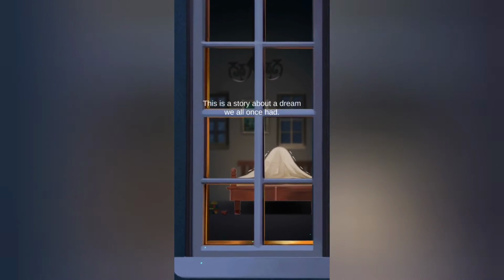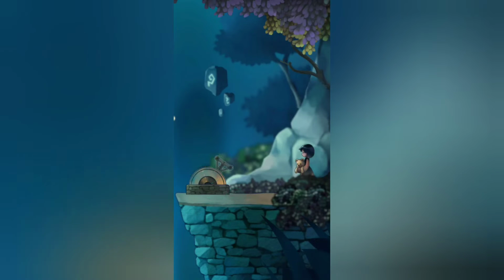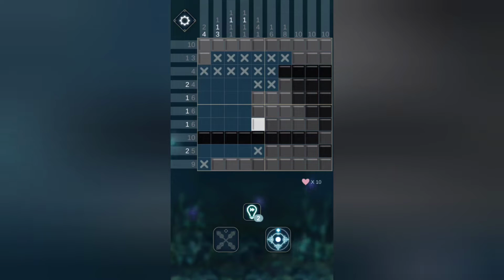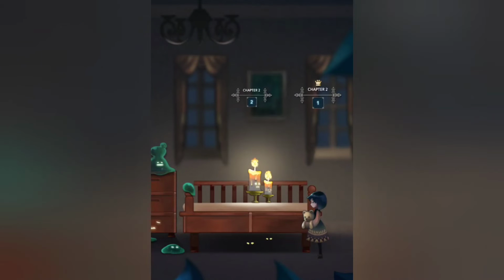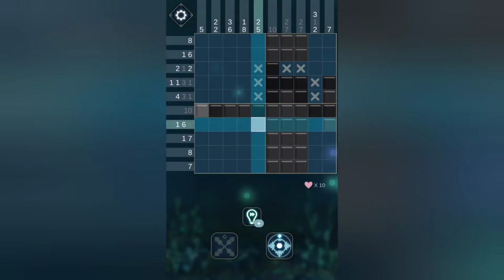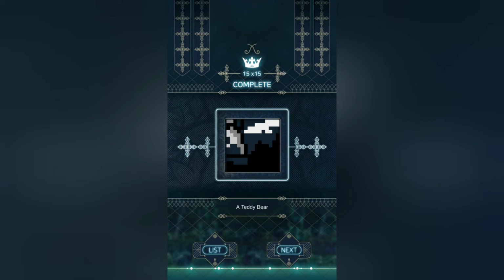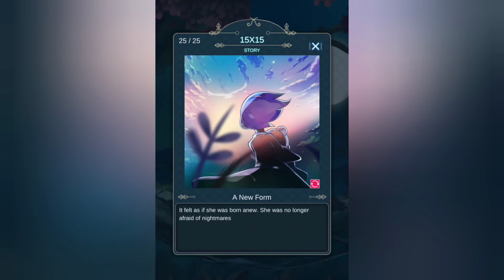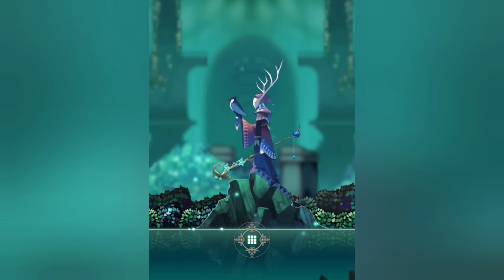This girls dream is so Beautiful _ Somnus : Nonogram - Story 1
Have You ever gotten a dream like this?
Cause this girl sure has and I am following her path, just to share it with you all!

Playing: Somnus: Nonogram
Made by: GAMEFOX
Version: 8.2

Hello! It's Medne and I love playing games, drawing animations, go outdoors and do bunch of other things! I play mobile games, try out all sorts of weird and fun games made for phone players. I would like to share my videos with other people and inspire people to do many fun and interesting things the world has to offer!